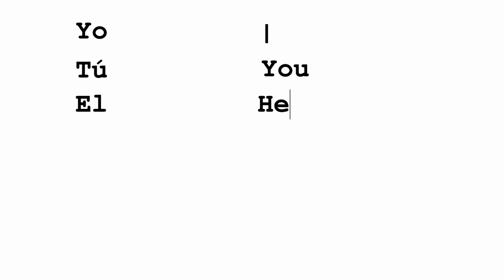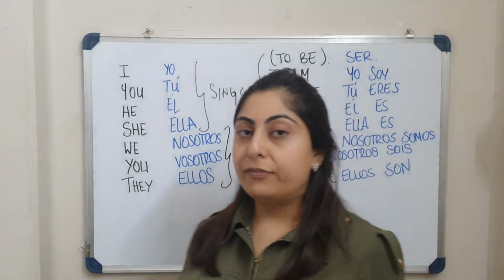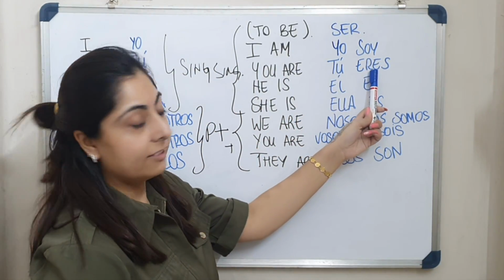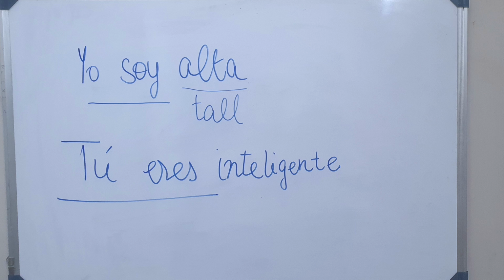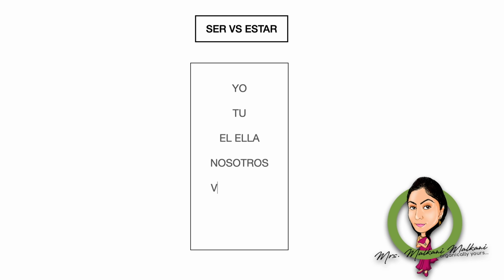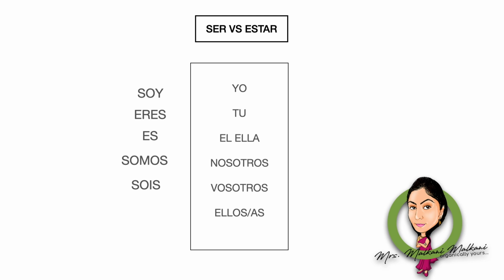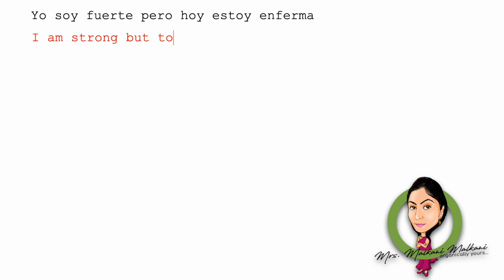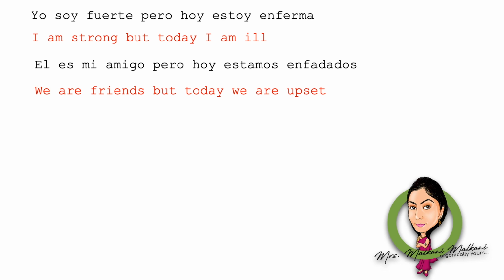Learn Spanish: When to use SER -- SOY, ERES, ES, SOMOS, SON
Subject pronouns in Spanish

When to Use Ser vs Estar? Spanish Grammar for Absolute Beginners
How to use SER and TENER for Descriptions in Spanish

In this Spanish lesson, you will learn the most important ways to use the verb "ser": soy, eres, es, somos, son. You will learn when to always use "ser", and when to never use "ser", which will help you to avoid making mistakes that some people drag for years. This lesson will enable you to become a fluent Spanish speaker but also an accurate Spanish speaker. If you are a person who is starting learning Spanish, this lesson will be key to your learning. If you are a student who has already made progress in learning Spanish, this lesson is crucial to review the basics and have them cemented in your learning. Learning well the basics of a language will really make the road of learning easier to navigate. I guarantee it. Take ownership of your Spanish learning and do not wait until you forget. Let go of your Spanish fears. Though you should still fear some Spanish things like the flu.
ser y estar en español
learn subject pronouns in spanish
diferencia entre verbo ser y estar en español
como utilizar ser y estar en espanol
use of pronouns in spanish
ana spanish
spanish subjunctive
mrs malkani malkani
butterfly spanish
when to use ser
soy eres son somos son
subjuntivo spanish